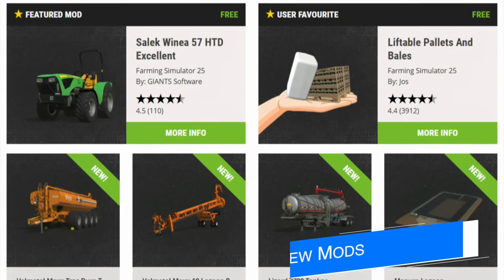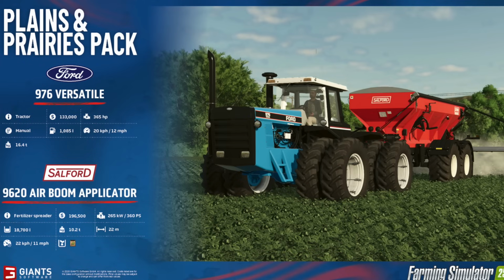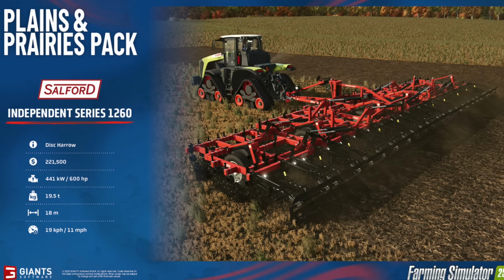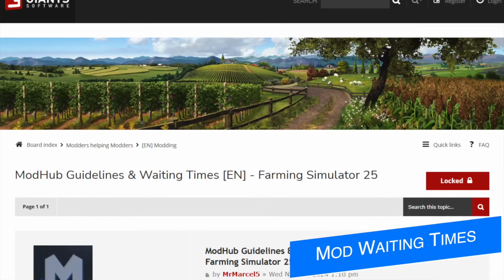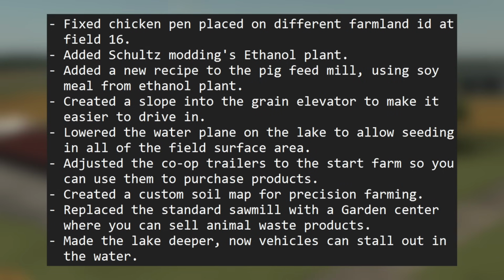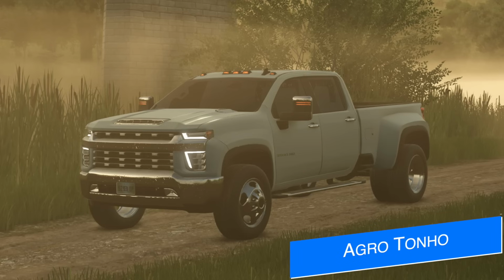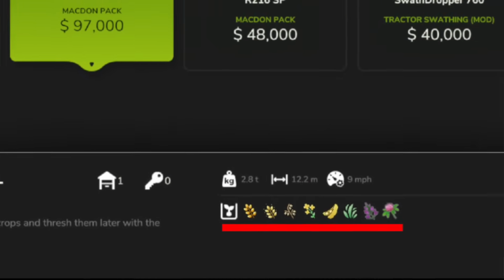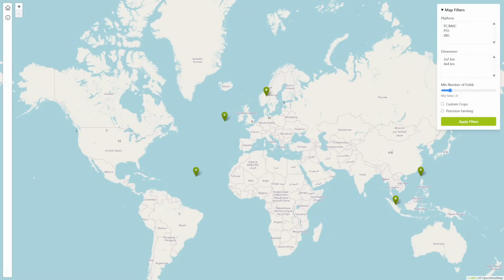Farm Sim News - Silverado 3500, Swathing Mod, Unrealistic Tractors, & Fact Sheets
0:00 - Intro & Mods
1:02 - Fact Sheet Friday
4:37 - FS Magazine
5:08 - Mod Waiting Times
5:54 - Taylor Farms
6:55 - MatzyModding
8:02 - Celobuki
8:21 - ChrisS & RileyS
8:47 - Agro Tonho
9:32 - Ahran Modding
10:00 - Bb Mods
11:09 - Gamer Designs
11:20 - Holzs FS
11:42 - OmaTana
12:01 - Jos Modding
12:46 - Outro